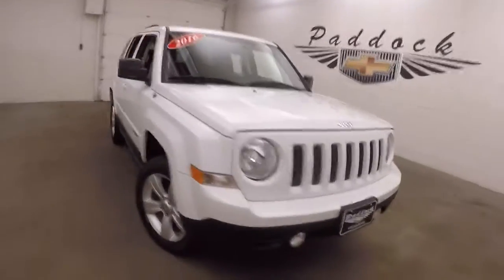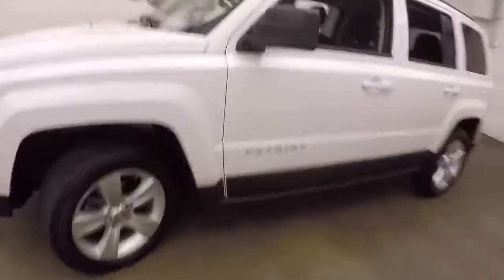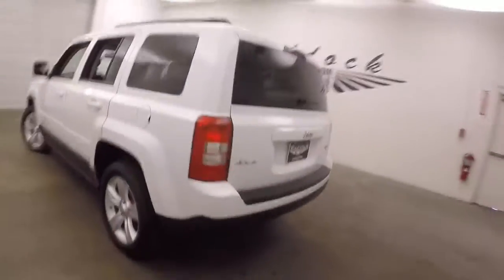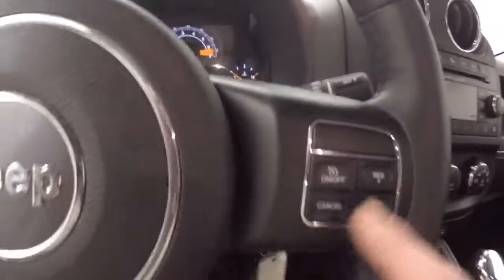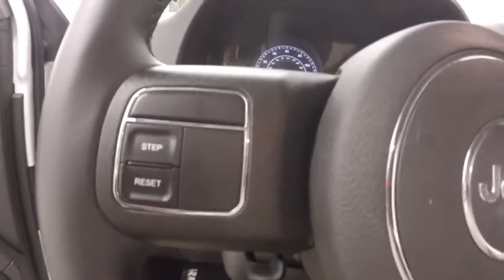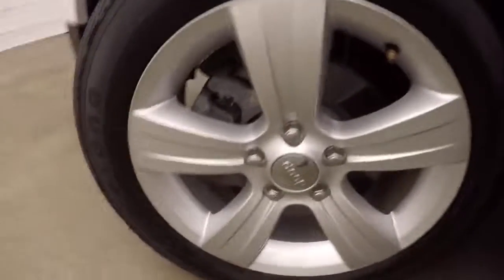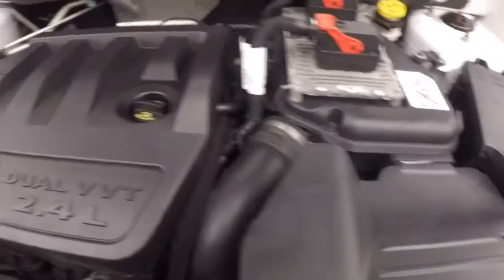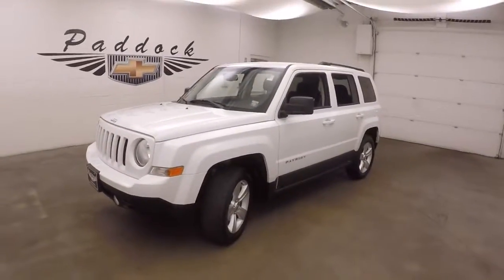P4990 Used Jeep Patriot